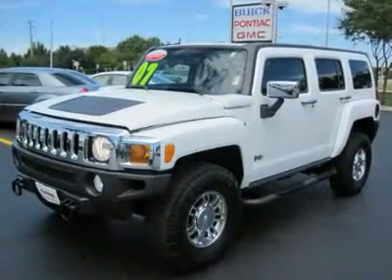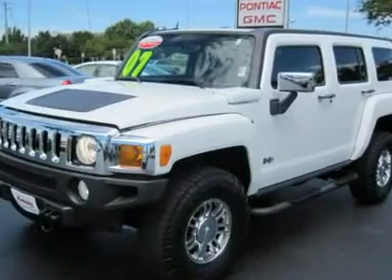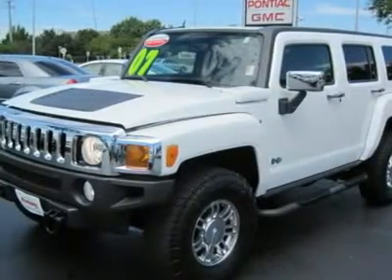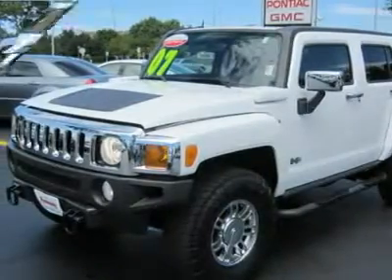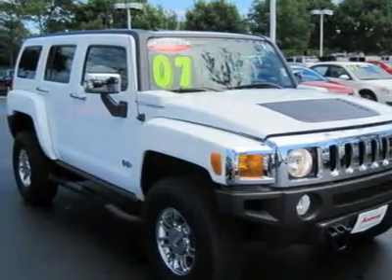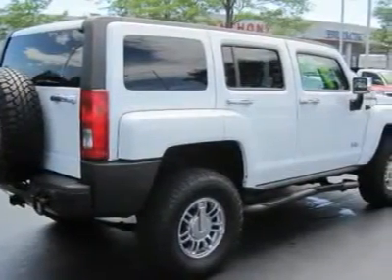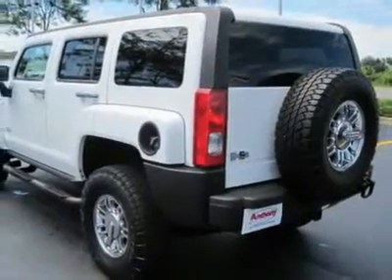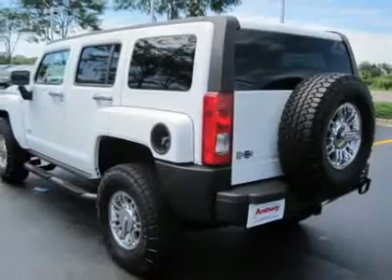2007 HUMMER H3 Gurnee, IL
2007 HUMMER H3 Gurnee, IL
Stock #8292

The Hummer H3 offers outstanding off-road capabilities and, because of its smaller width, can fit into places where the bigger H2 can't go. The H3 also is an affordable Hummer at only $23,900 how can you go wrong!